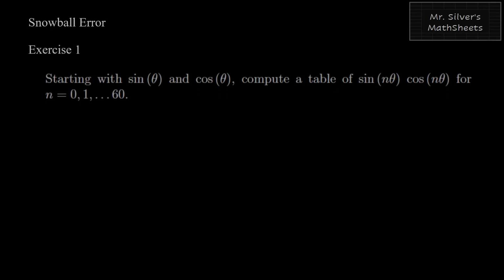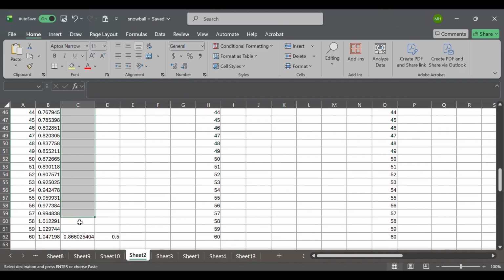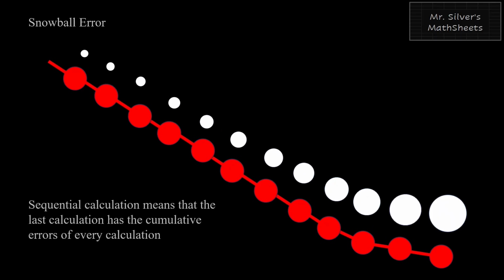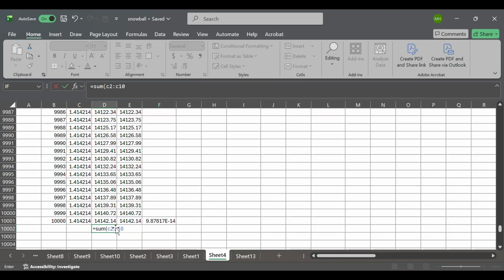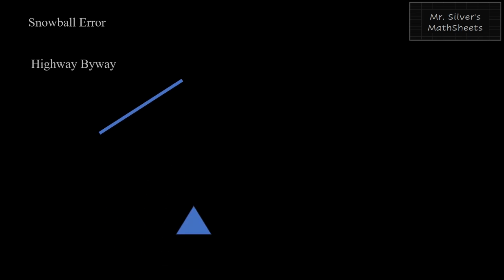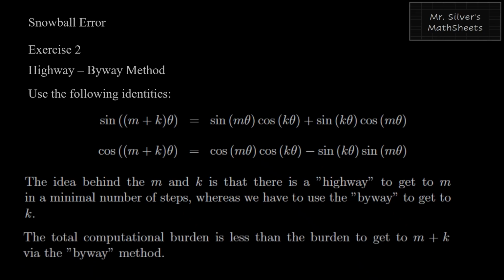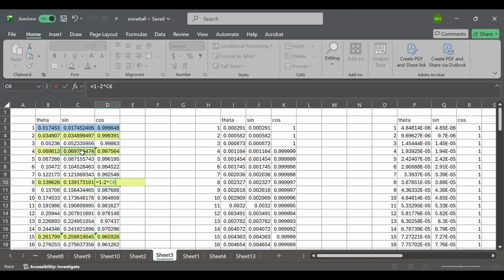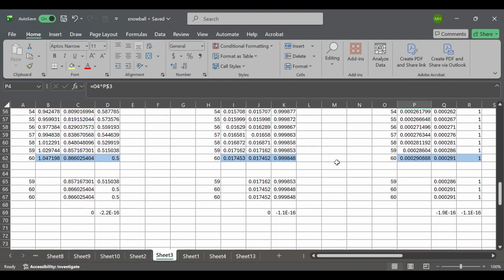Snowball Error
Snowball error is the cumulative error of doing many computations on computations.  If one isn't careful, the errors can begin to "snowball" as the computation proceeds.